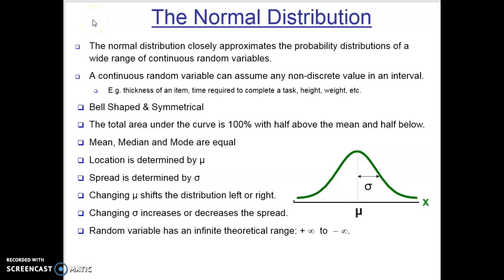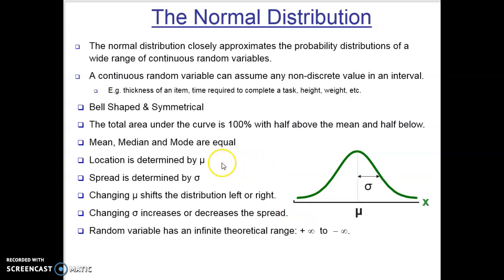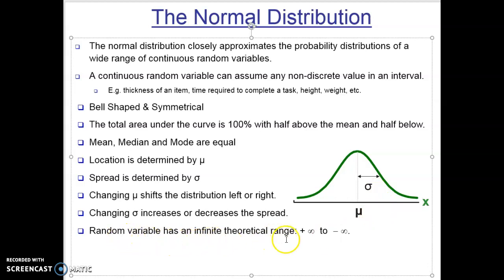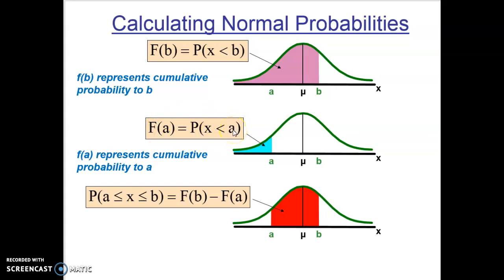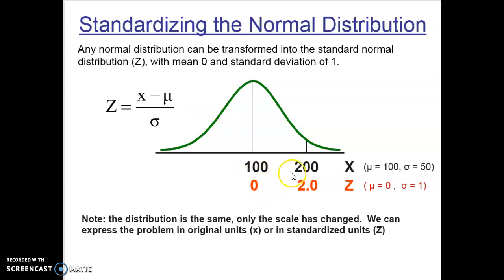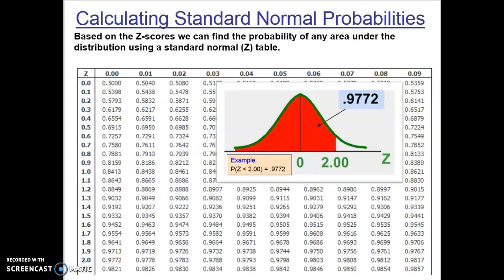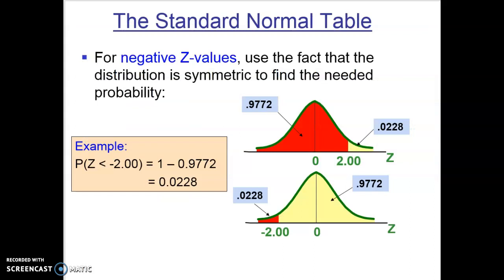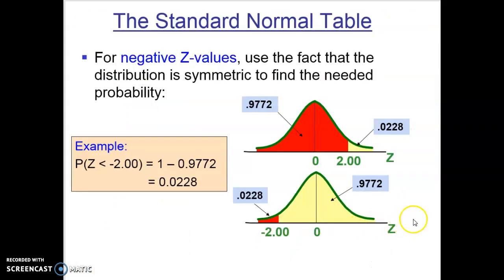Continuous Probability Distribution-Part 1